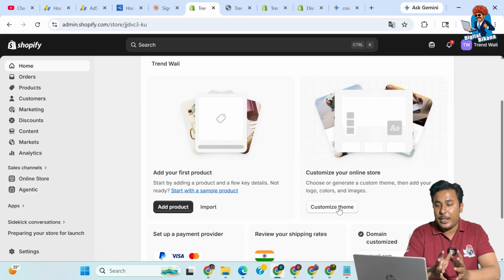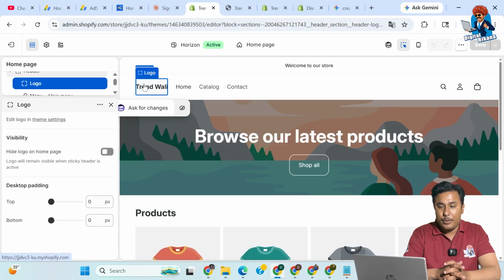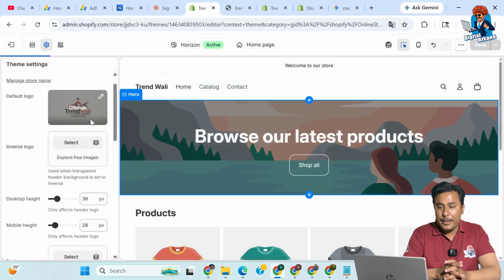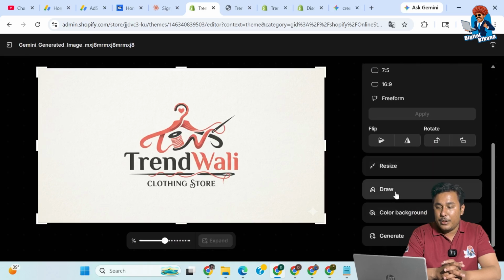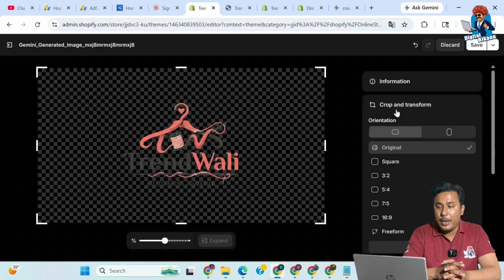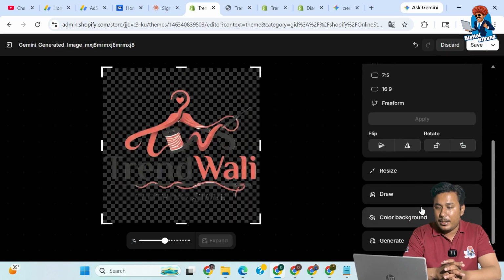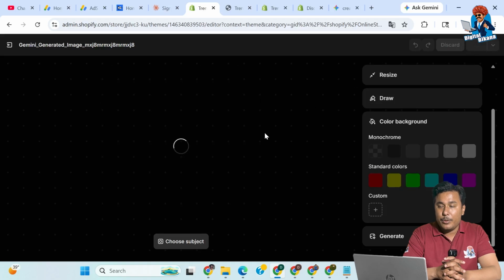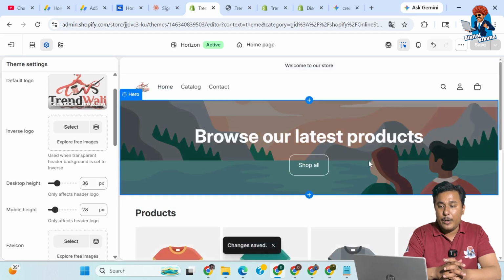Shopify Logo Tutorial: Step by Step Tutorial for Beginners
Want to make your Shopify store look professional with a custom logo? In this video, you’ll learn how to add a logo to your Shopify website easily using the Shopify theme customization settings. This comprehensive shopify tutorial covers the step-by-step process for how to change logo in shopify, helping you enhance your ecommerce website's visual appeal and overall shopify branding. Perfect for anyone looking to improve their shopify website design and complete their shopify store setup with a polished look!
Want to add your brand logo to your Shopify store? In this video, you’ll learn how to add and customize a logo on your Shopify website step-by-step using Shopify Theme Customization settings.

Whether you are creating a new Shopify store or updating your brand identity, this tutorial will help you easily upload and display your logo professionally.

✅ In this video, you will learn:

How to upload a logo in Shopify
How to change the website logo from theme settings
Best logo size for Shopify stores
How to adjust logo width and positioning
How to make your Shopify store look professional
Tips for better branding and mobile responsiveness

💡 Perfect for Shopify beginners, store owners, and eCommerce entrepreneurs.